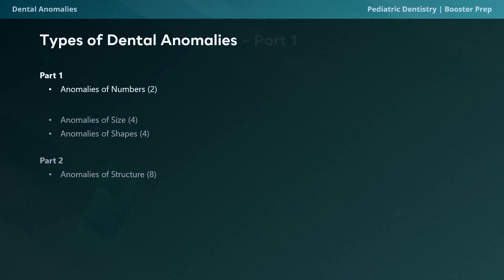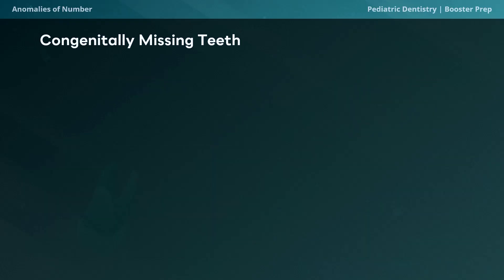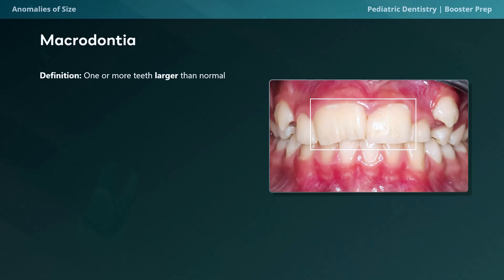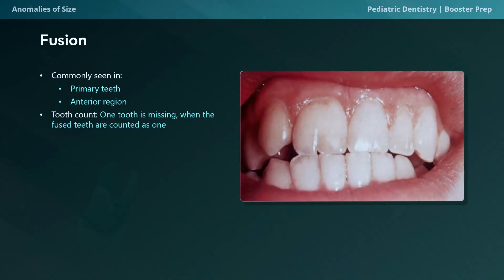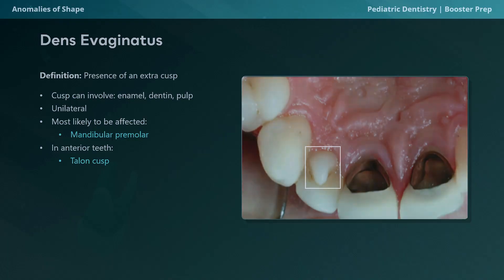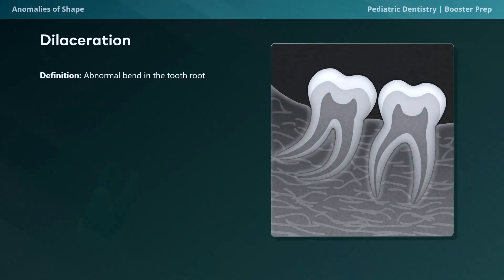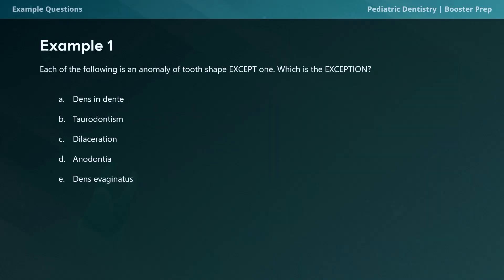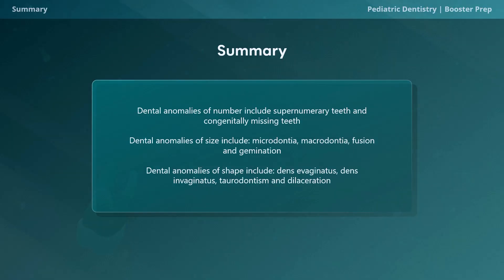Pediatrics | Dental Anomalies Part 1 | INBDE, NDEB, ADAT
In this video, we will begin the first part of our discussion of dental anomalies for the INBDE, NDEB, and ADAT exams.

Watch until the end of our video for practice problems + solutions!

00:00 Introduction
00:17 Lecture Overview
00:40 Supernumerary Teeth
01:20 Congenitally Missing Teeth
02:53 Microdontia
04:42 Fusion
05:37 Gemination
06:32 Fusion vs. Gemination
07:11 Dens Evaginatus
07:49 Dens Invaginatus
09:10 Taurodontism
10:32 Dilaceration
11:28 Practice Problem #1
12:05 Practice Problem #2

What is INBDEBooster?
We are the most popular study tool for the INBDE with everything you need to prepare for the INBDE in one spot. Each year, we help 90% of students preparing for the INBDE with over 10,000 success stories.